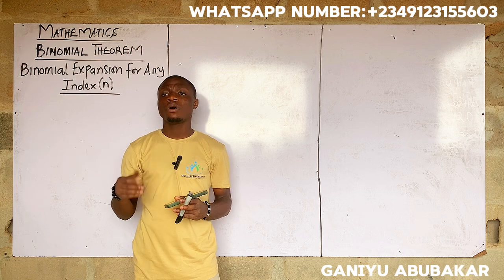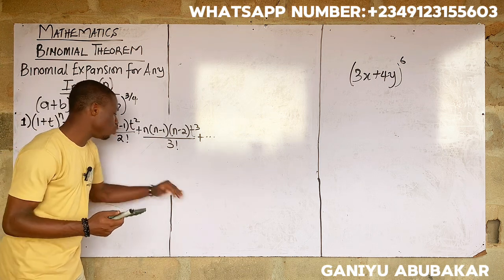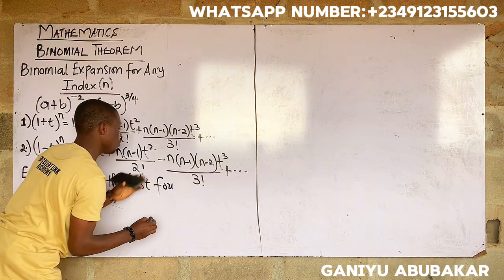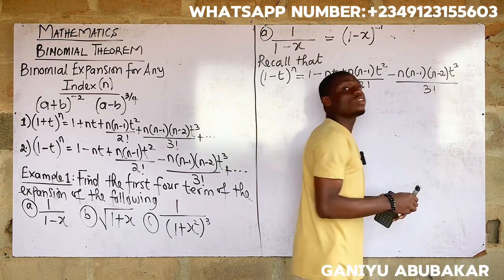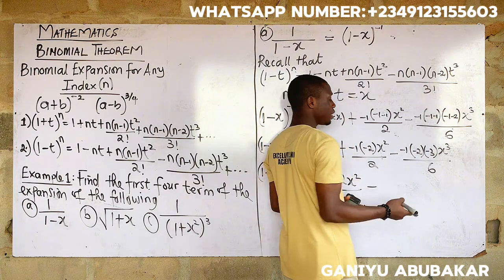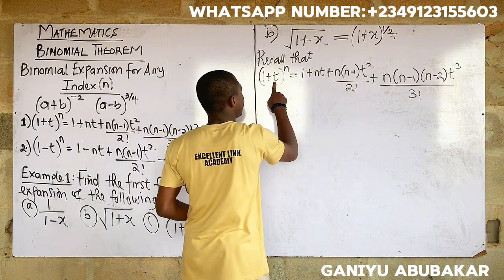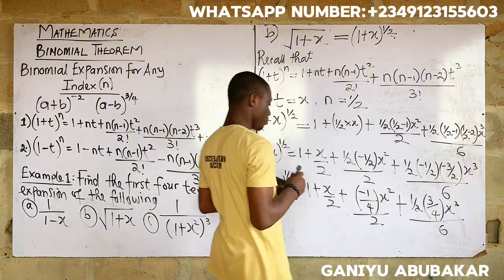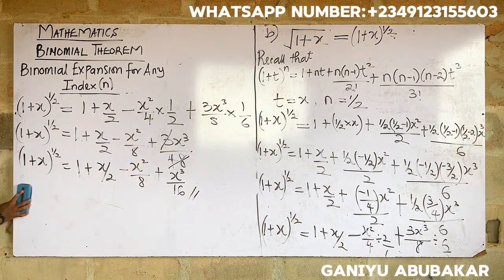Binomial Expansion for Any Index: Negative and Fractional Powers